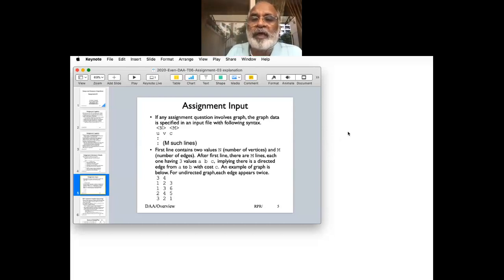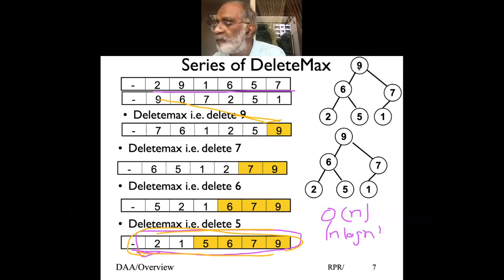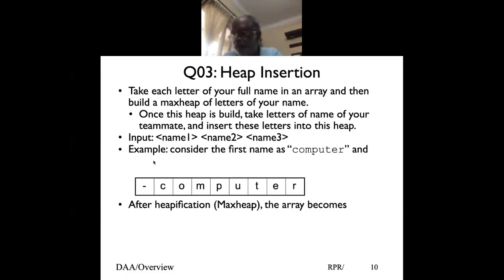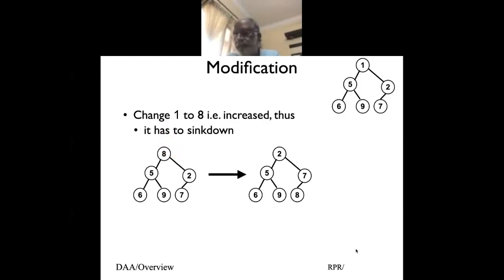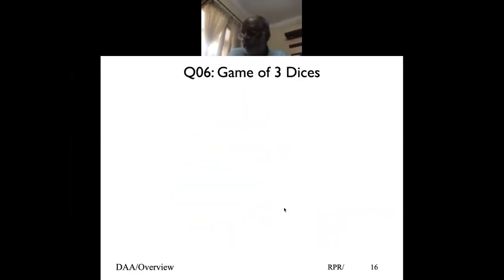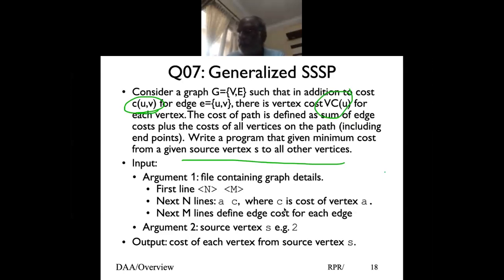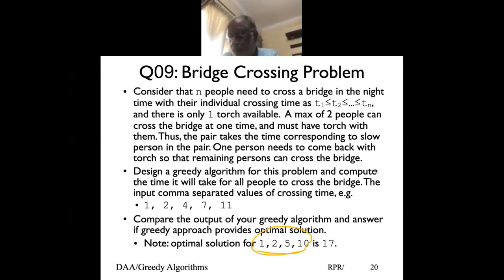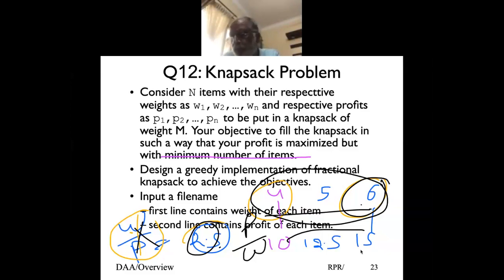DAA LHA3 Assignment Explanation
Explained the assignment  HA03, which is based on Greedy algo. Essentially, all questions are some variations of problems discussed in the class, e.g.
HeapsortL: Arranging given input in ascending order by performing Heapsoft followed by a sequence of DeleteMax, Arranging inputs in descending order by constructing MinHeap and performing a series of Deletemin operations, modifying elements of a heap, building a huffman tree, Solving the game of 3 dices sum problems with min number of questions asked etc.